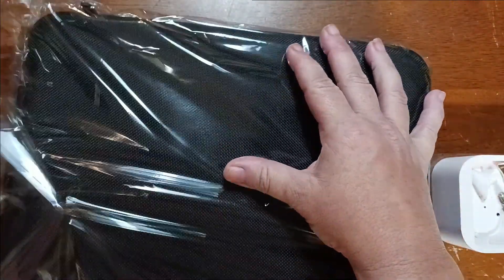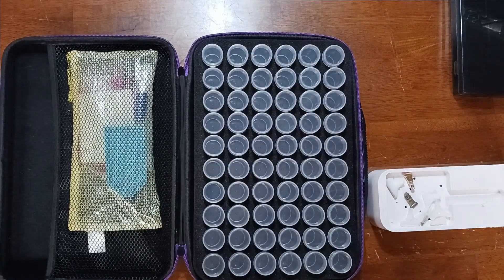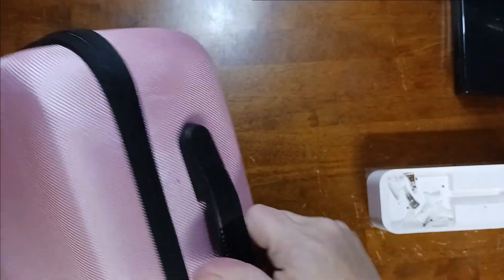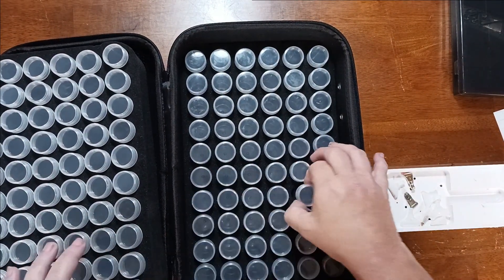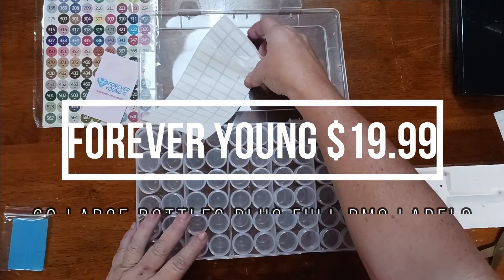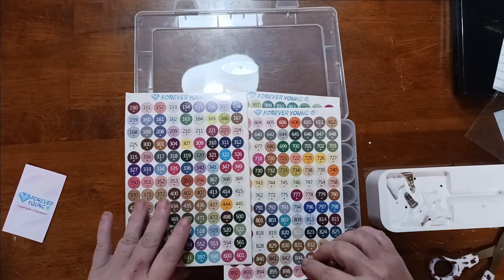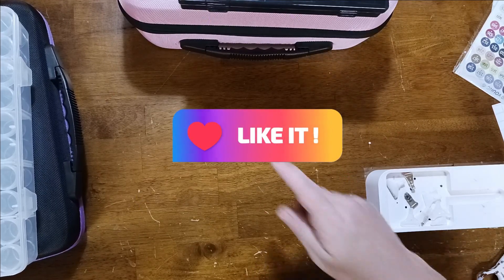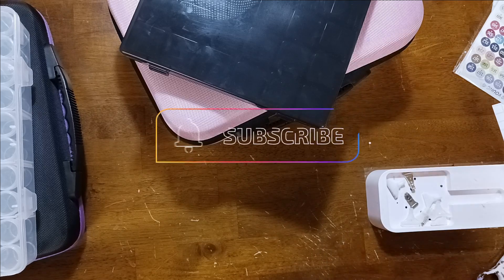Amazon Storage Haul! What's in the BOX?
What's in the box? 4 New Diamond Painting Drill Storages!

Black Squeezy Cubes (30 Cubes)

Small Zippered Case (60 Bottles)

Large Zippered Case (Large Bottles)

Forever Young Plastic Storage with DMC Labels (60 Bottles)

Intro & Outro Music: Adobe Premiere Rush (stock)